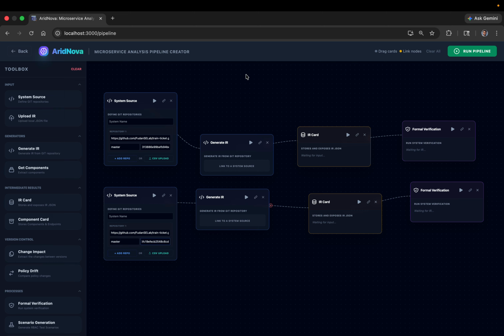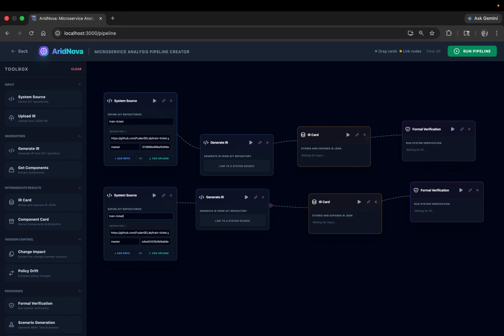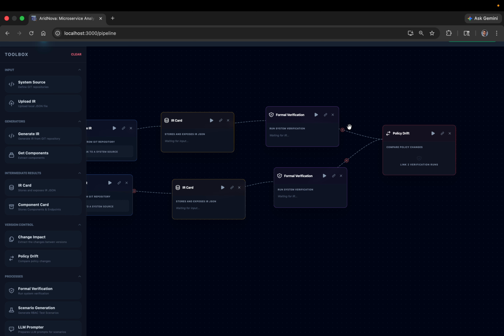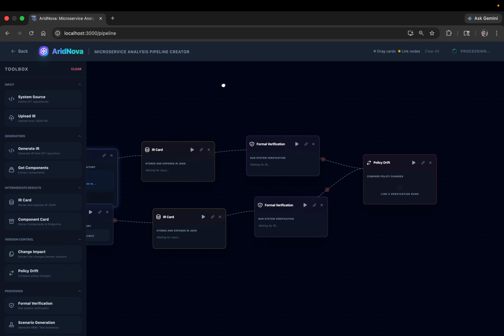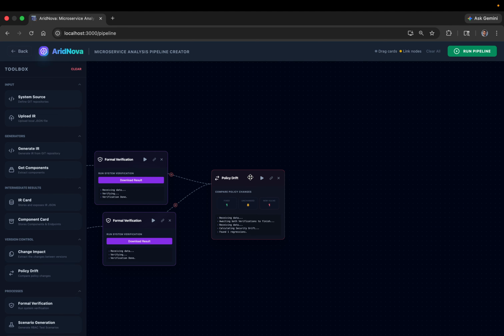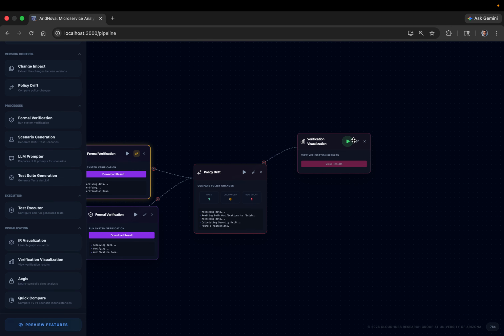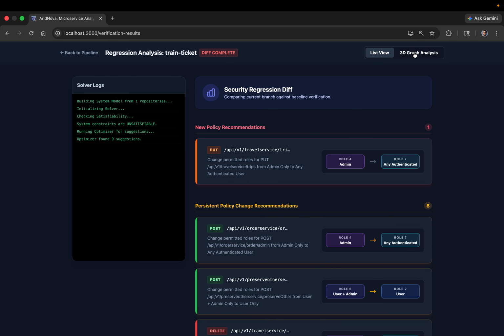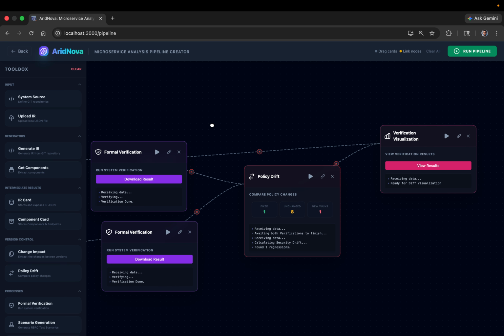Part 7 | Quick and Easy Authorization Policy Drift Detection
In this video, I will demonstrate how to easily find out the authorization policy drift in a distributed system. While you can extract the simple statistics to know the system health, you can also explore in detail what effort has been put and not put in to authorization policy consistency management over several versions of the system.